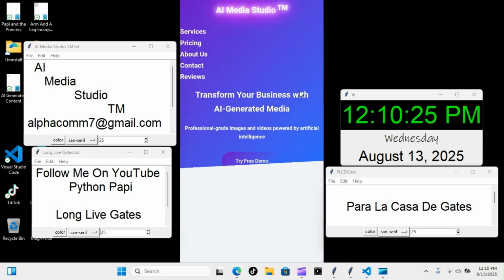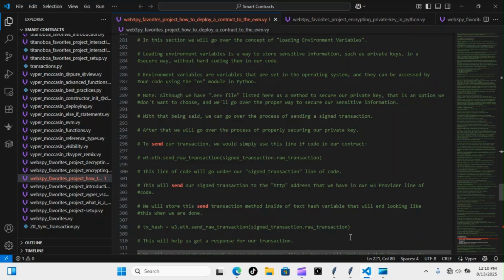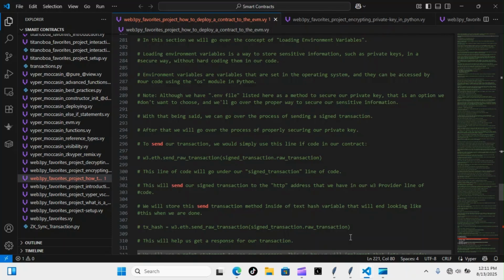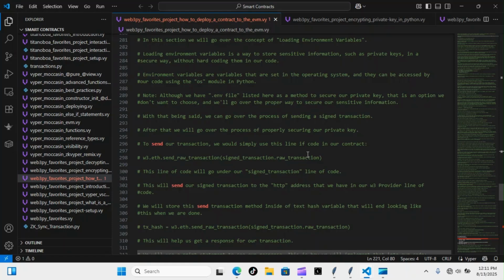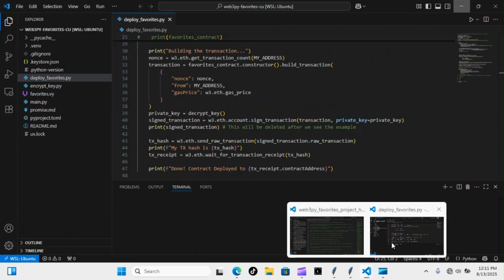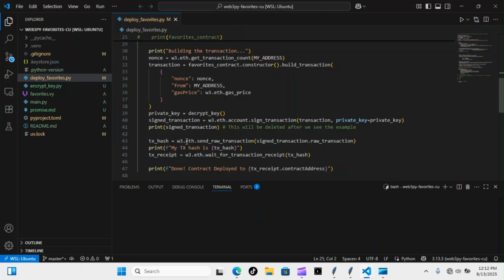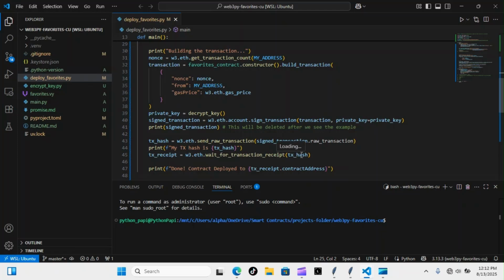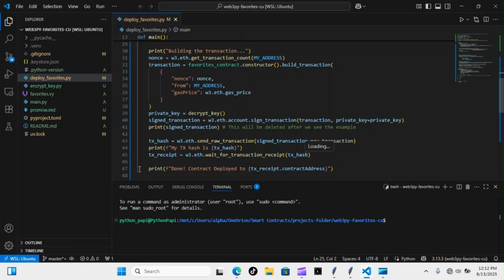Python Papi / Smart Contracts - Web3Py Favorites - Day 44